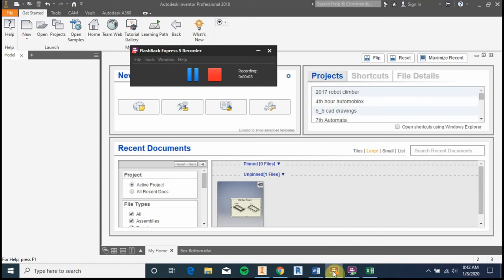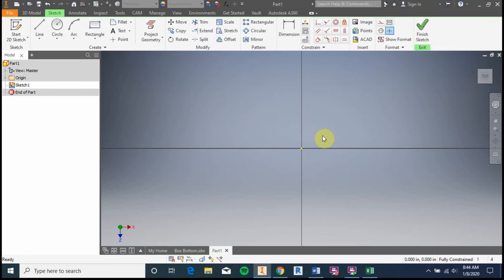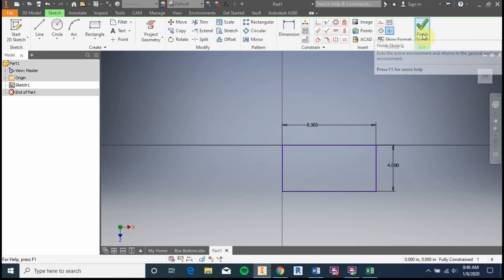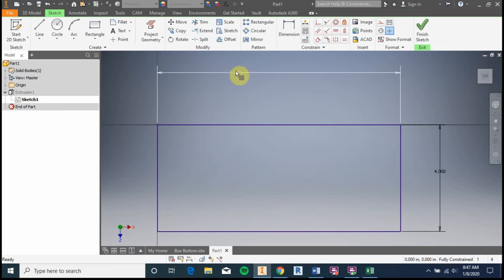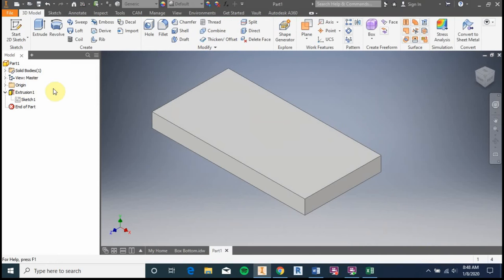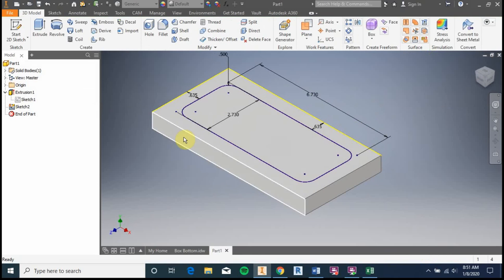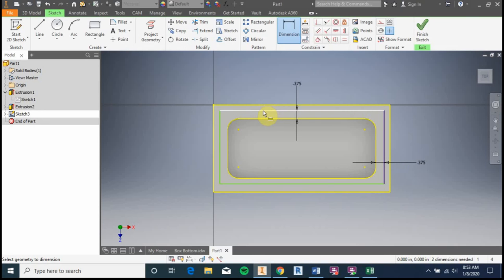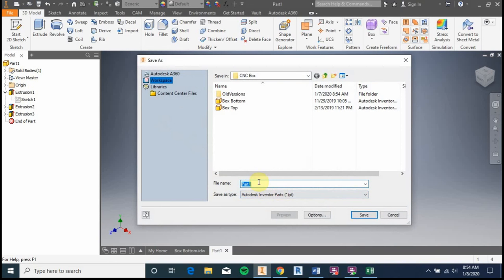CNC Box Bottom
Create the bottom of the cnc box with Autodesk Inventor